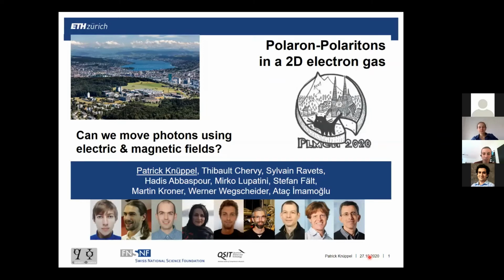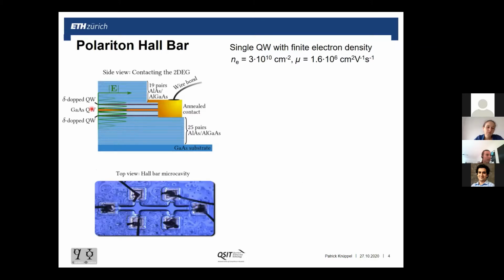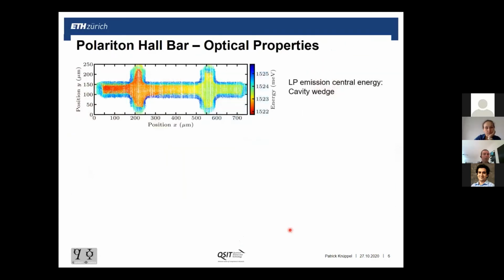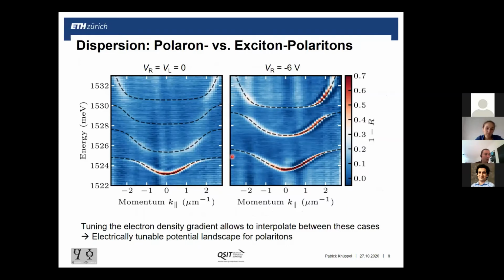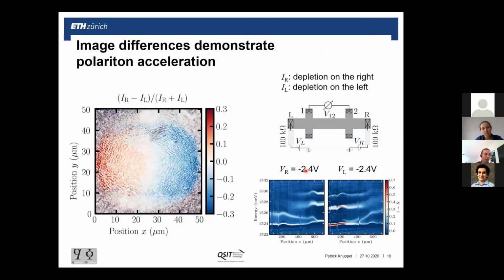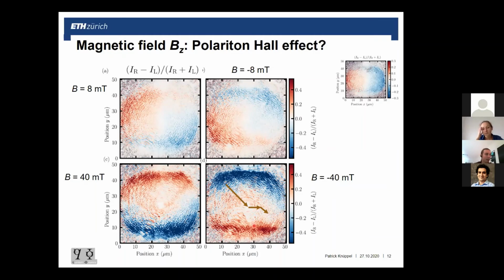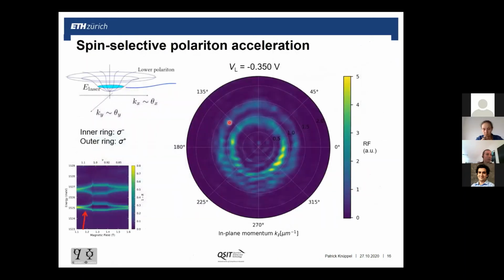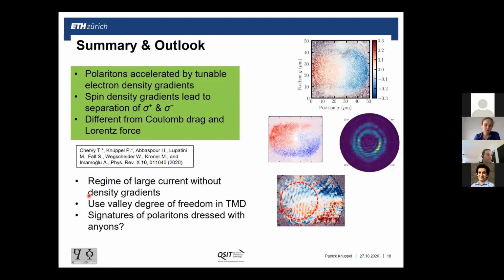KNUPPEL Patrick, Accelerating polaritons using external electric and magnetic fields